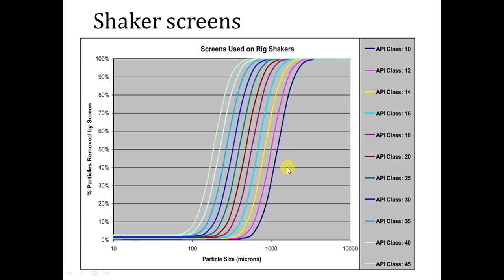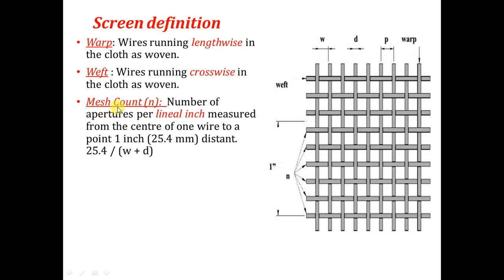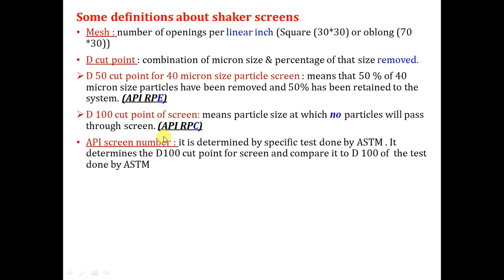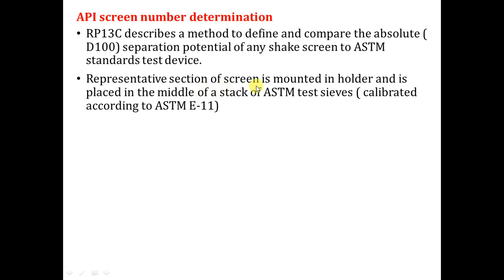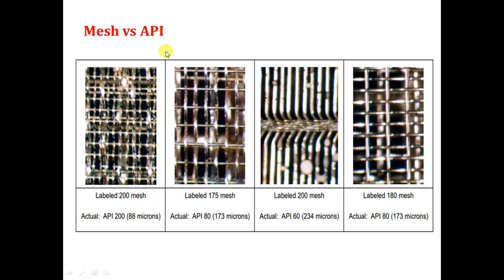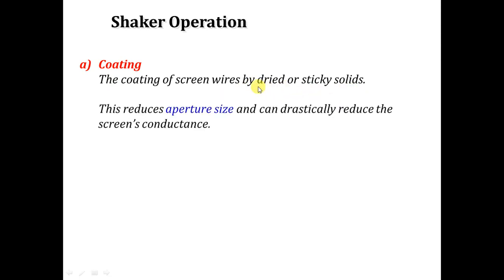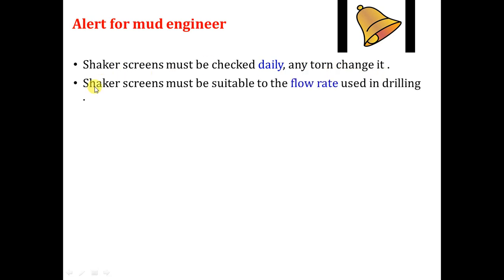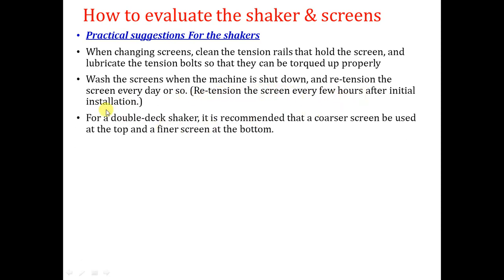6. Solid control equipment #2 : screen engineering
in this video, we discussed the screen engineering , different between D50 & D100 , and all the separation characteristics for screen. Also, we discussed the API for the screens and ASTM standards. More over , we discussed the shaker operation and evaluation .